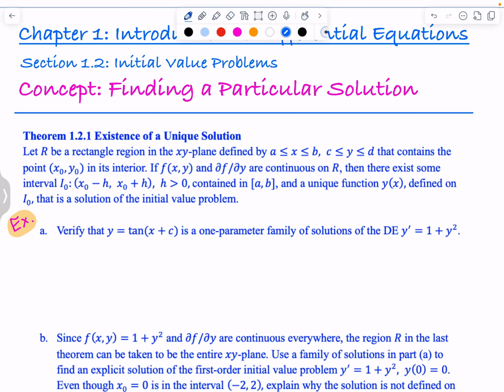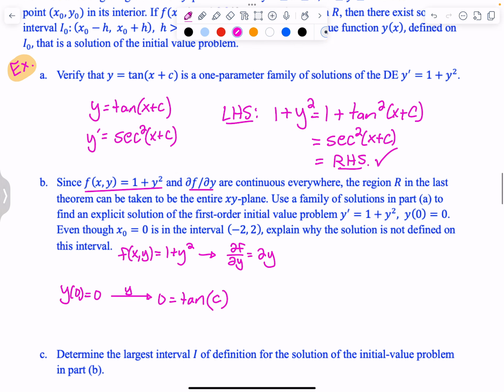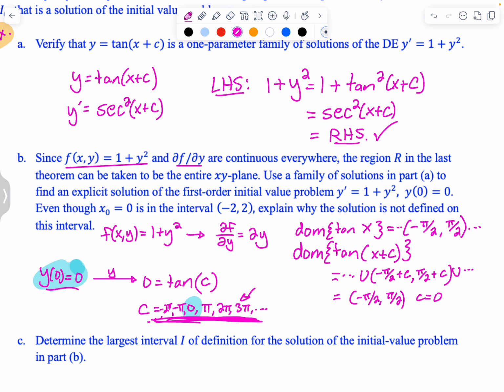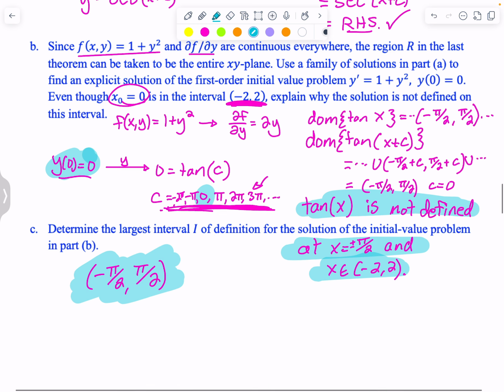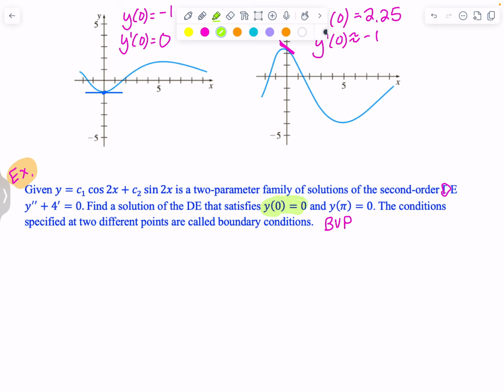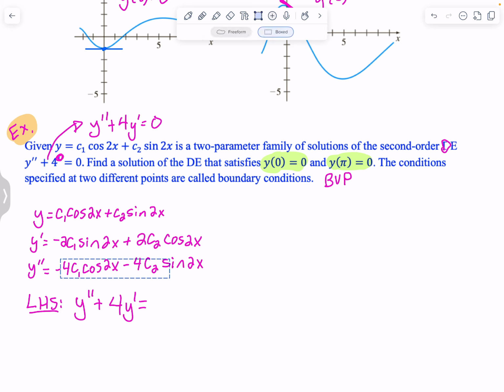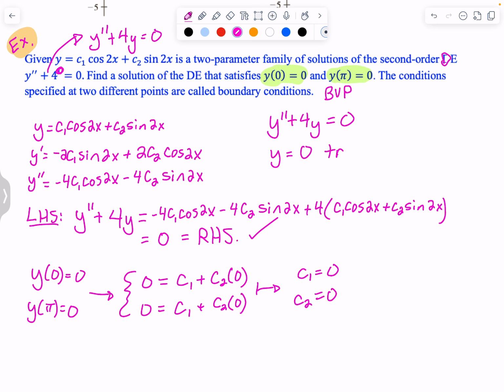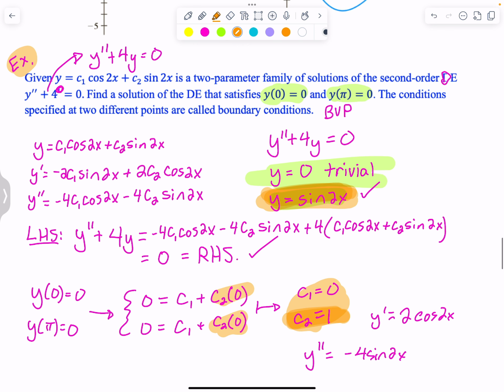Differential Equations - Initial-Value Problems - 1.2.2